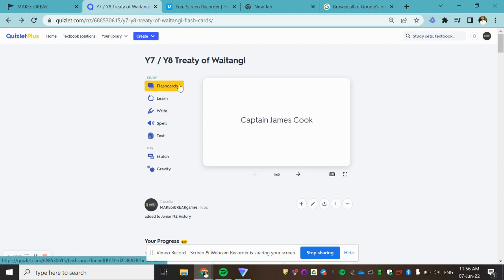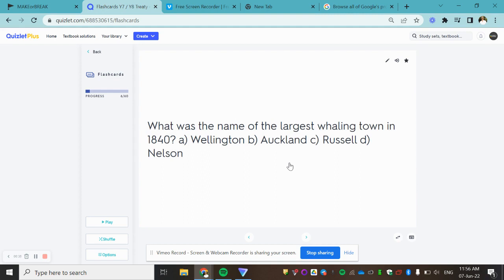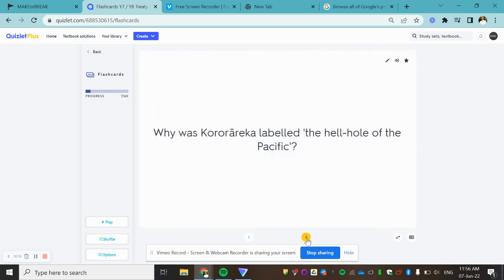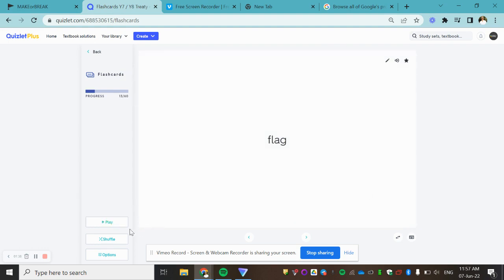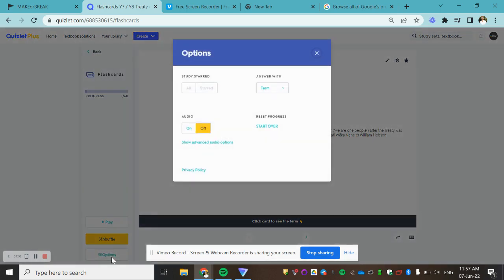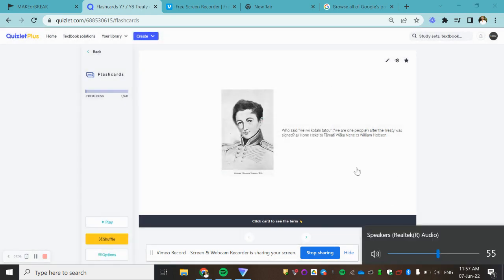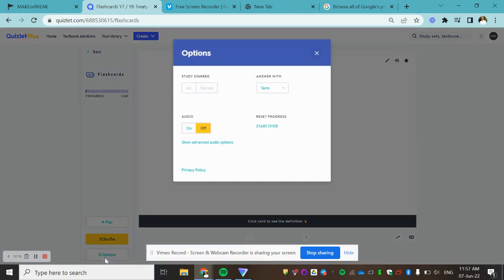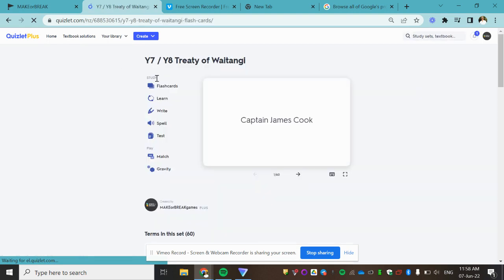How to use FLASHCARDS on Quizlet